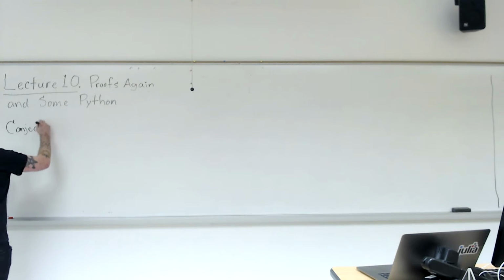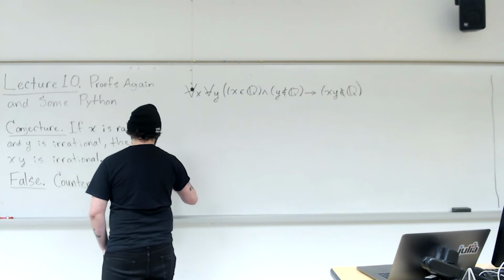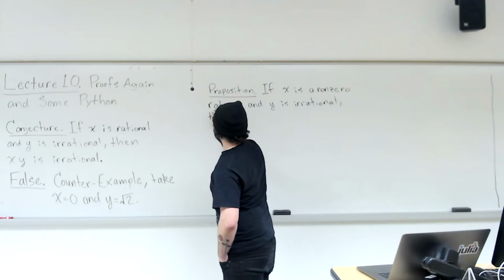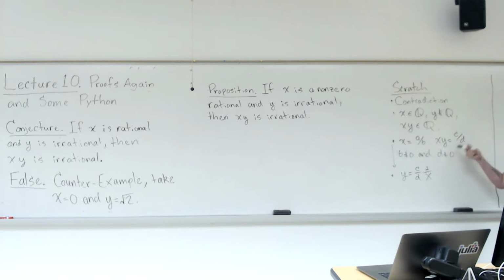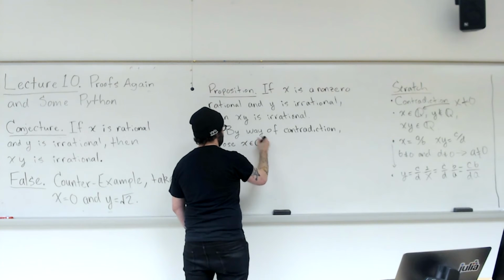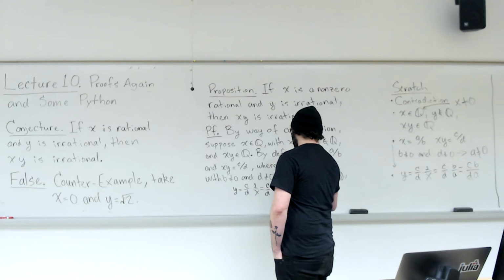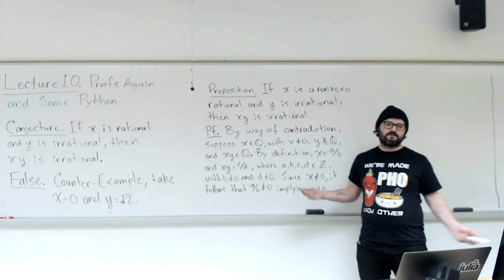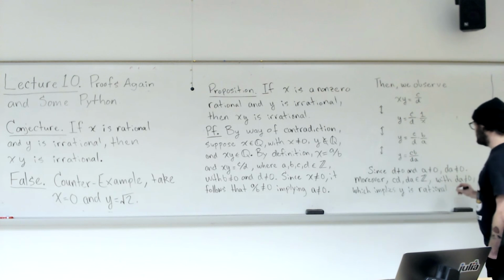Discrete Mathematical Structures (Spring 2022) - Lecture 10 - Proofs Part 3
In this lecture we continue our study or proof techniques. More specifically, we continue our discussion of proof by contradiction.